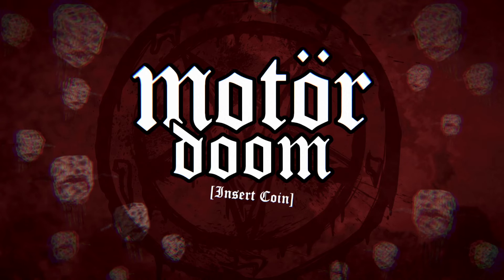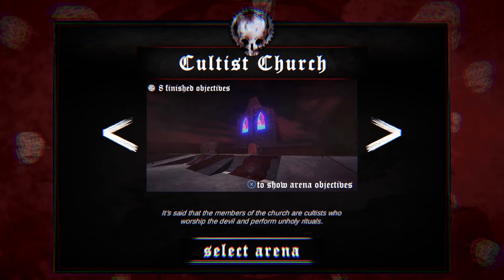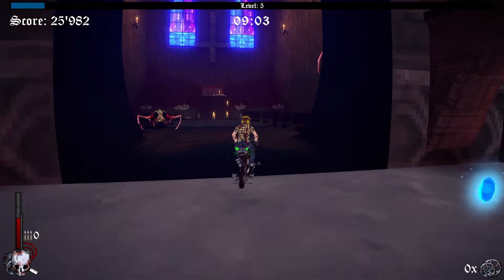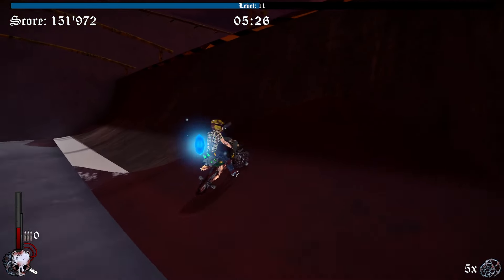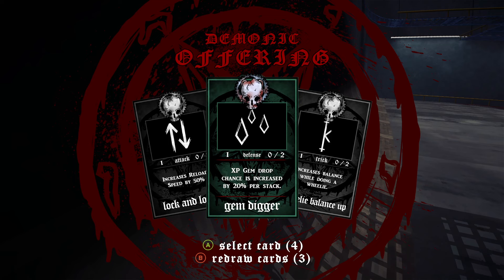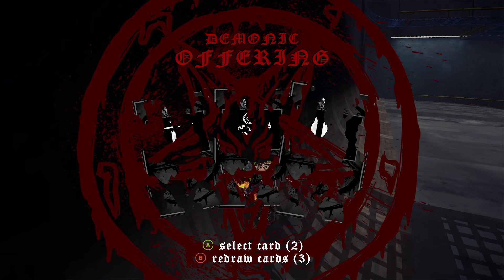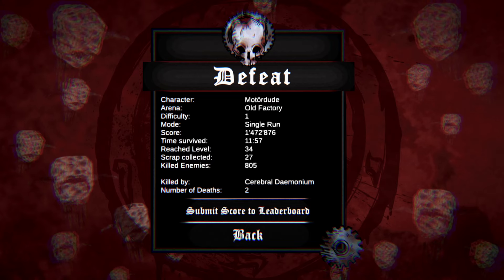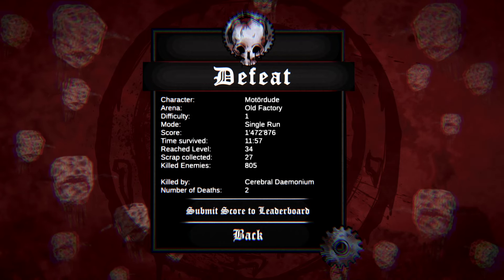This Game Is INSANE In The Best Way Possible! Motordoom!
Checking out this new release!

Motördoom is a freestyle-sports roguelite horde shooter that combines high octane, visceral combat with fluid movement and trick mechanics. Perform gnarly tricks while defeating grotesque monsters and upgrade your character with demonic offerings to become ever more powerful.